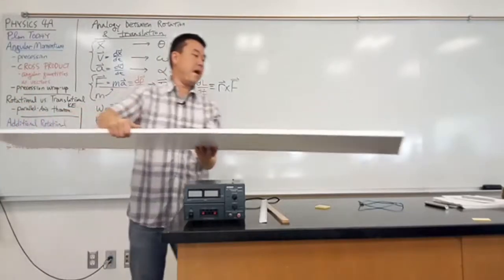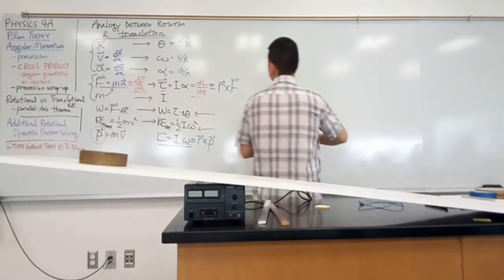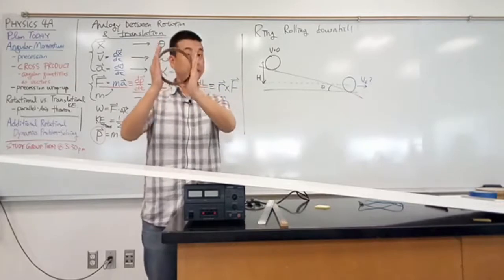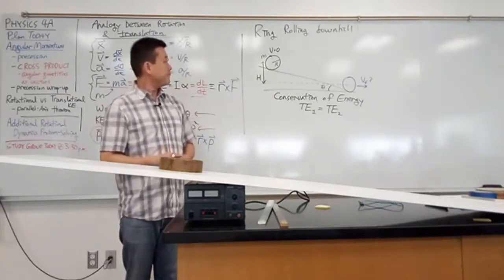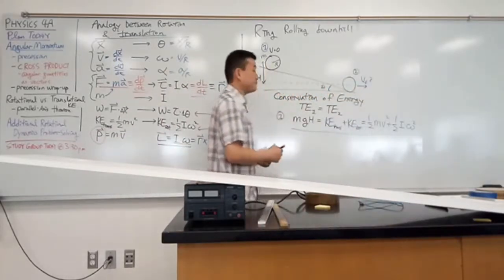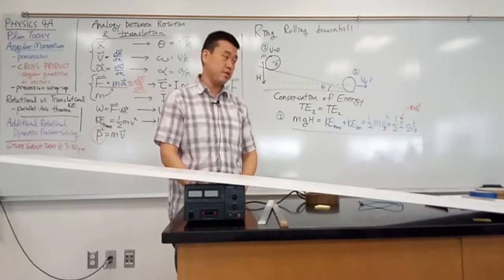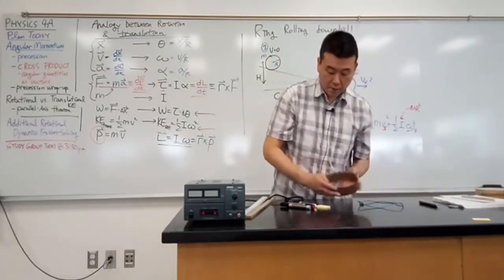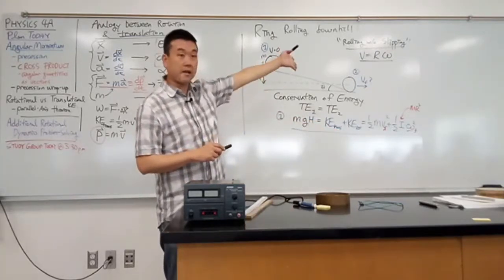Physics 4A - Parallel-Axis Theorem